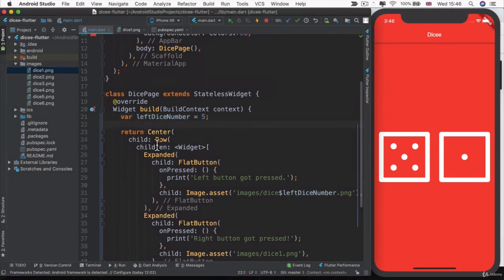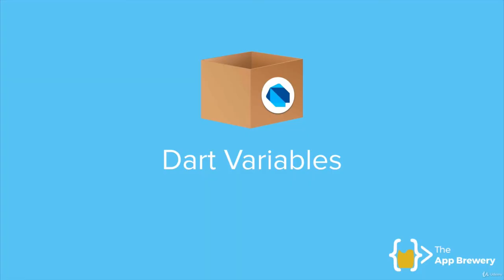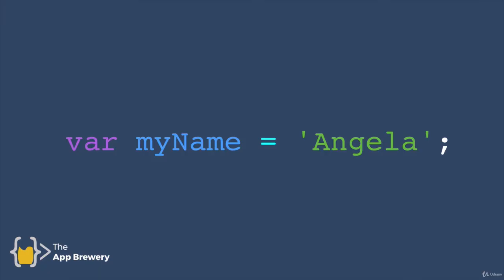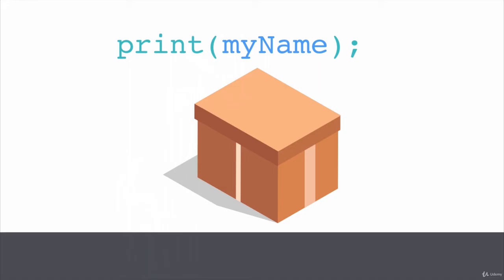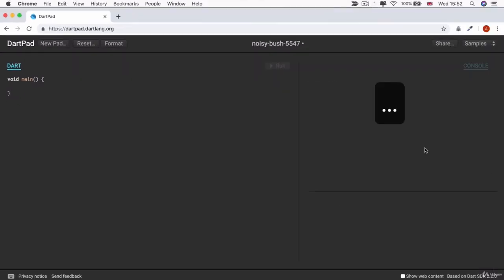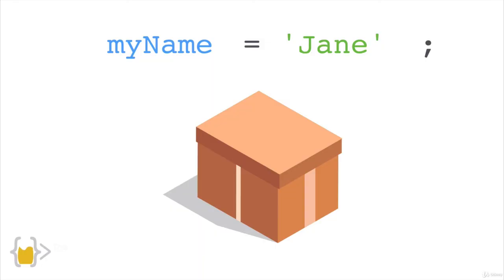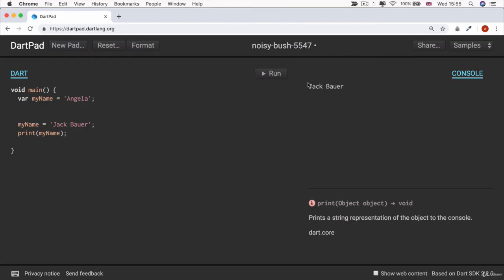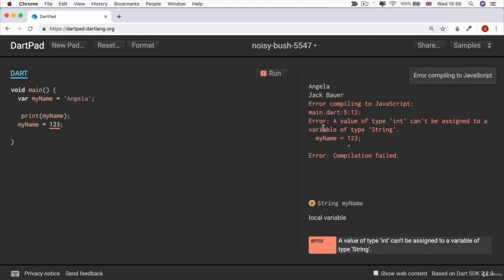6. (Dart) Variables Flutter